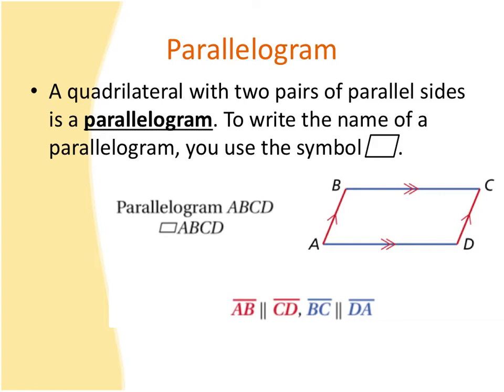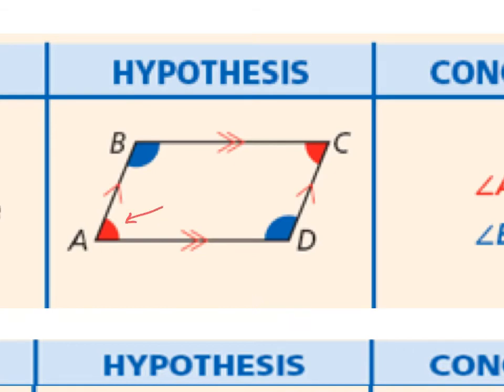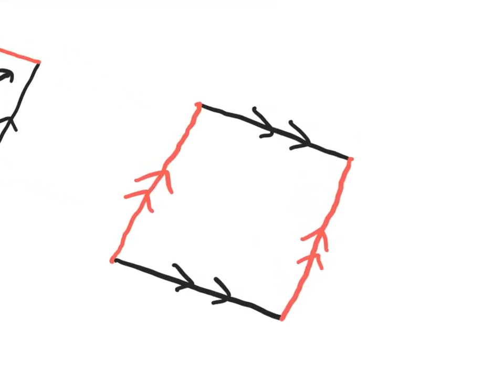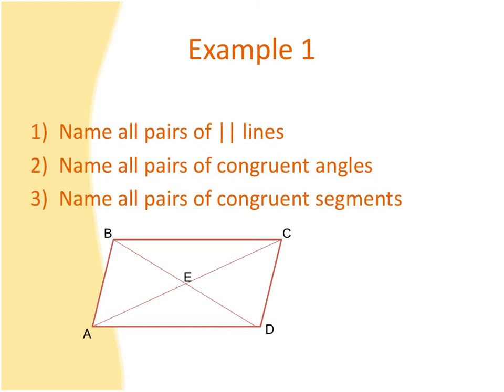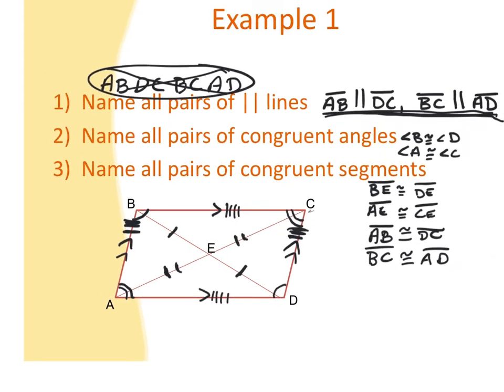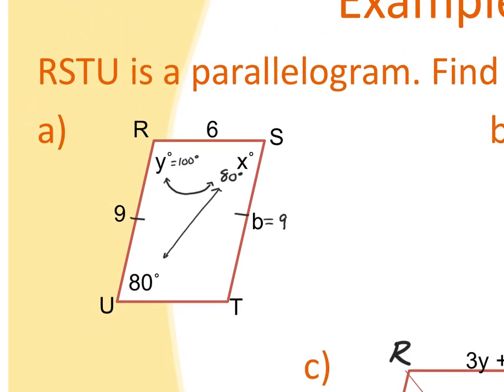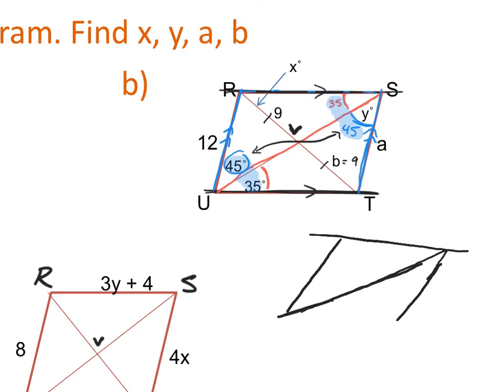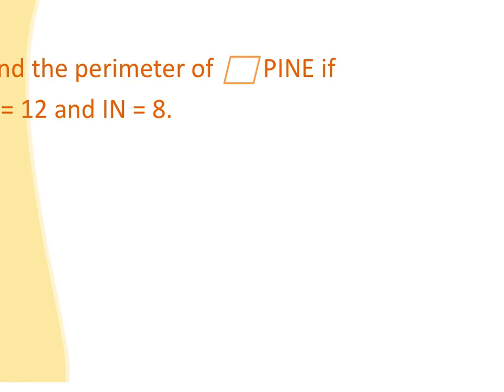1.27 Geo Honors Chapter 8 Lesson 2